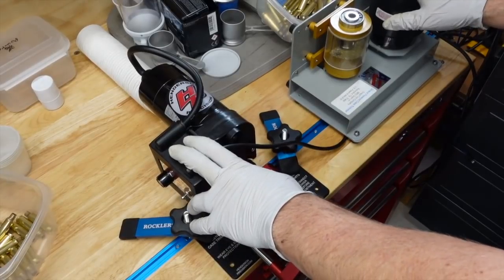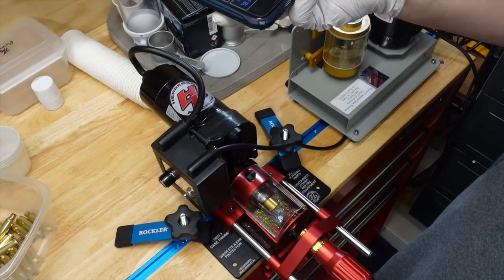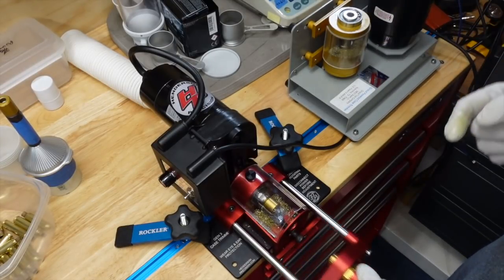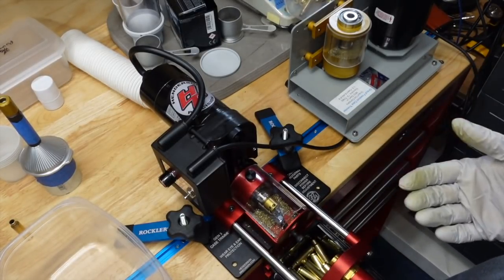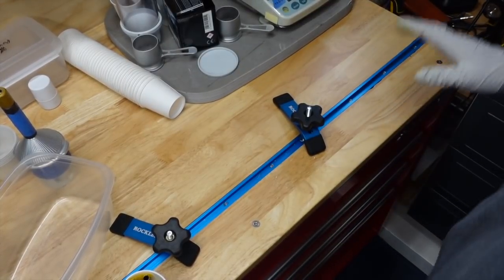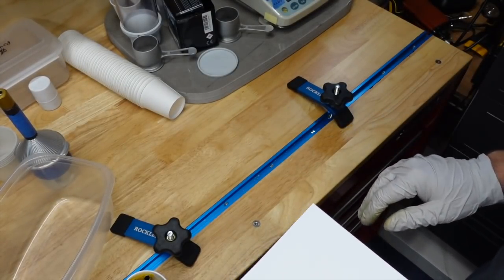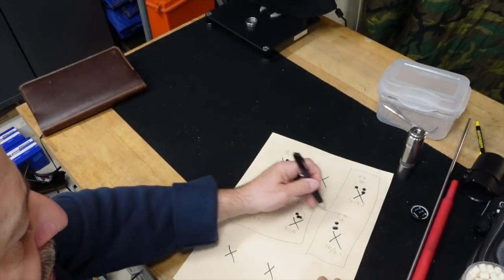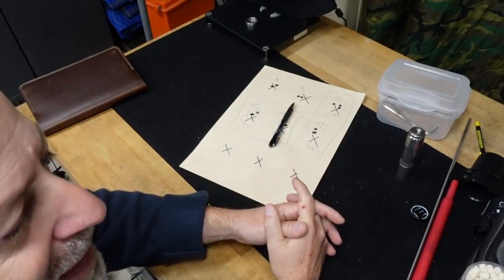Henderson vs. Giraud Rifle Power Brass Trimmer Review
Thank you for the support! Videos on this channel are for informative, and entertainment purposes only. Using any of the information is at the risk of the individual using the information. We (including YouTube) will not be held liable for any injury to yourself or damage to your firearms resulting from attempting anything shown in any our videos. By viewing or flagging this video you are acknowledging the above.